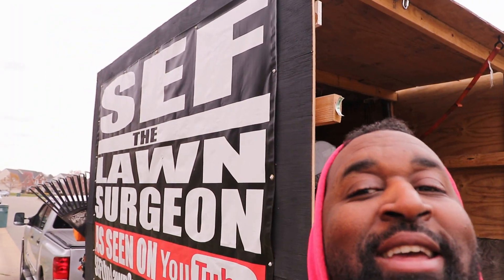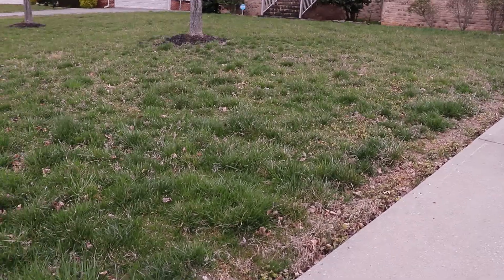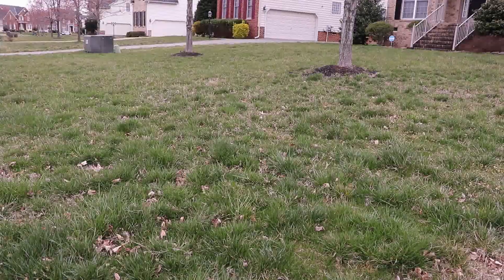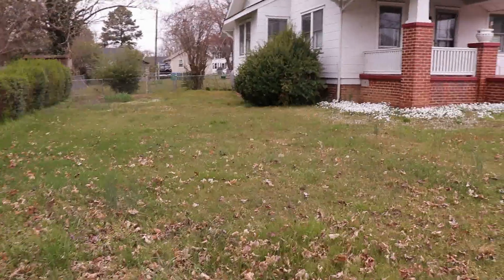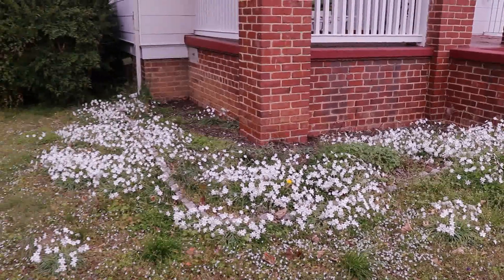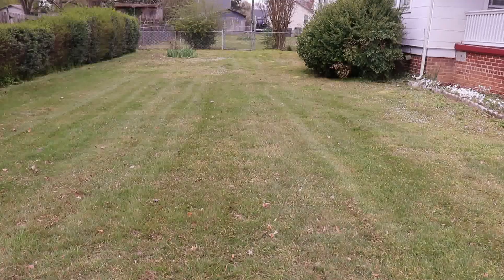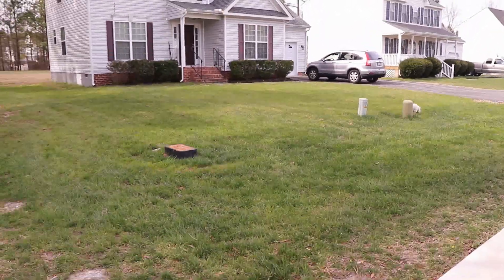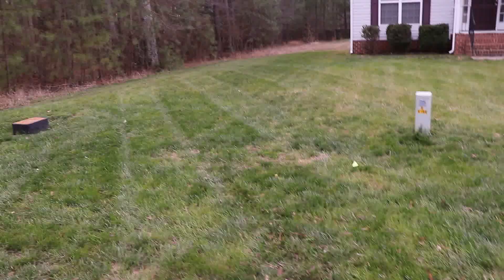1st Full Day of Mowing for 2020 Season!!!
2018 Lawn Care Set Up!
- Shindaiwa T-344
- Echo Pas-225
- Echo Pas-225
- Husqvarna 150bt
- 2010 Nissan Titan